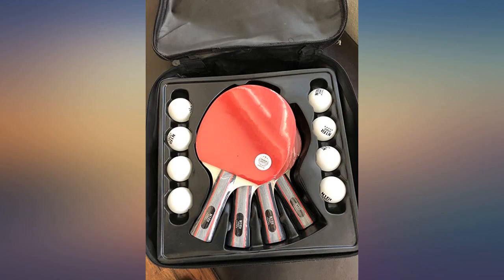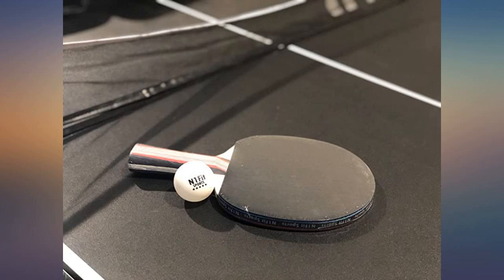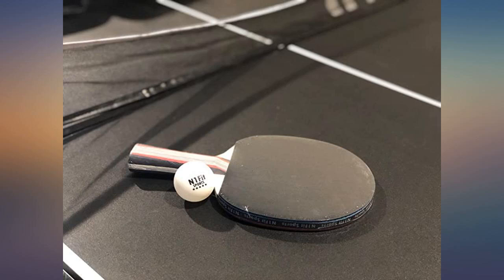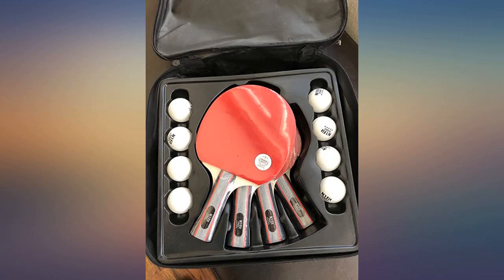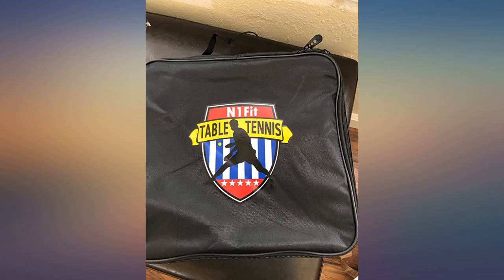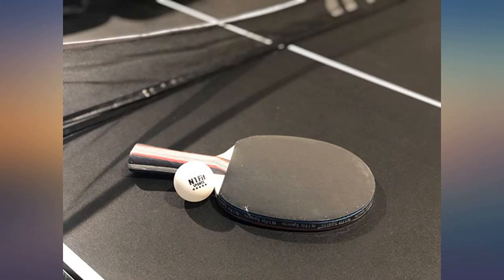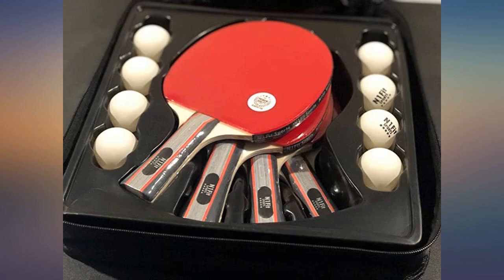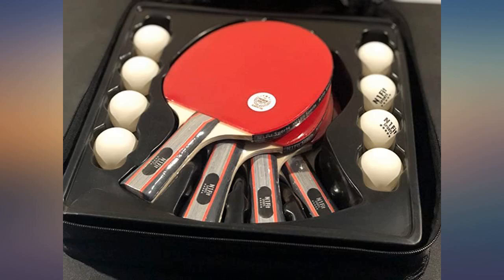Ping Pong Paddle Set - Includes 4 Player Rackets, 8 Professional Table Tennis review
Main Features:
by entering your model number.. ☑️N1Fit Ping Pong Table Set includes 4-paddles, 8-durable table tennis balls, carry case. 💥Table Tennis Racket is made of 5-ply wood blades, 5.6 mm thick, 2 mm sponge & high-quality rubber. 💪Ping Pong Balls are 40mm size, ABS material meets ITTF requirements. 2/4 player tournaments. 👍Indoor-Outdoor Table Tennis Paddle Kit for beginners or advanced, kids and adults table tennis set. 🏓Ergonomic Paddle Design offers you superior grip, enough speed, spin & control during long games

amazon reviews, reviews, customer reviews, best table tennis sets, cheapest table tennis sets, cheap table tennis sets, best table tennis, cheapest table tennis, cheap table tennis